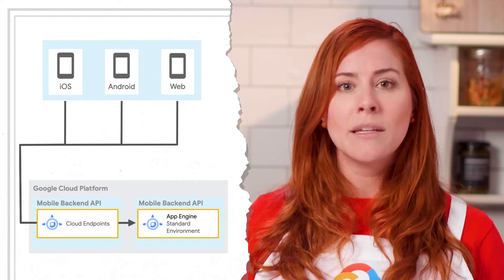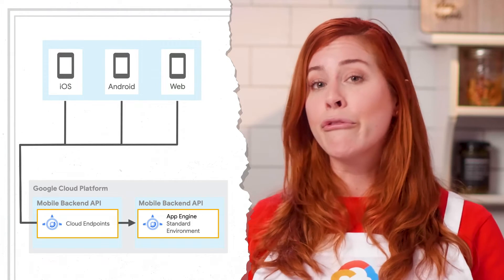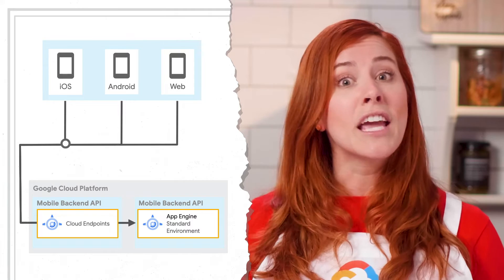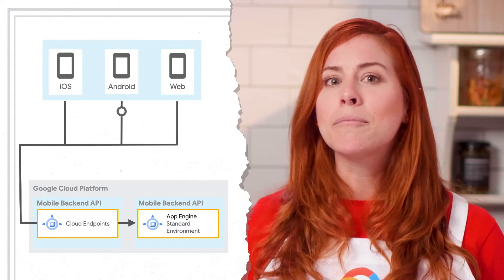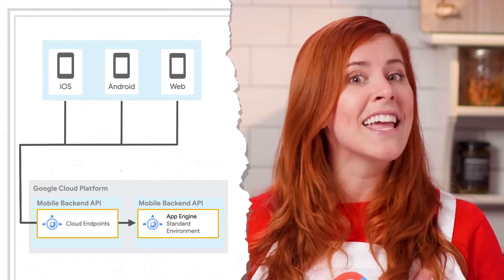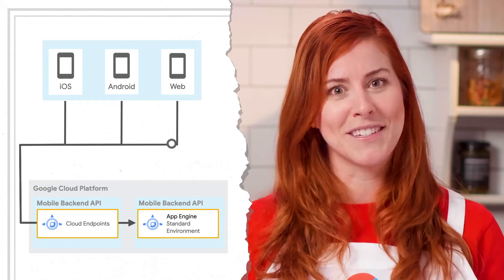Mobile backend app solutions - App Engine and endpoints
In the last episode of Get Cooking in Cloud, we showed you how to utilize App Engine's flexible environment’s ability to keep a persistent connection to your data. In this video, Jen Person and Priyanka Vergadia walk us through App Engine’s standard environment with Endpoints Frameworks, showing us the different tools and use cases for this backend service.

Product: App Engine; fullname: Jen Person, Priyanka Vergadia;